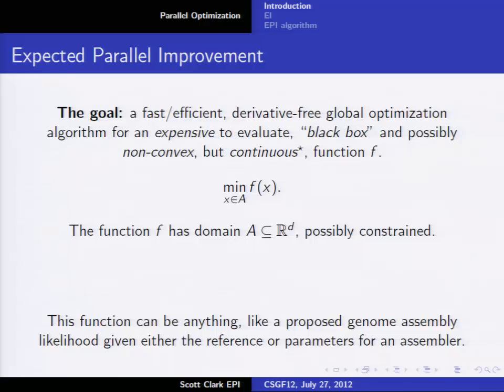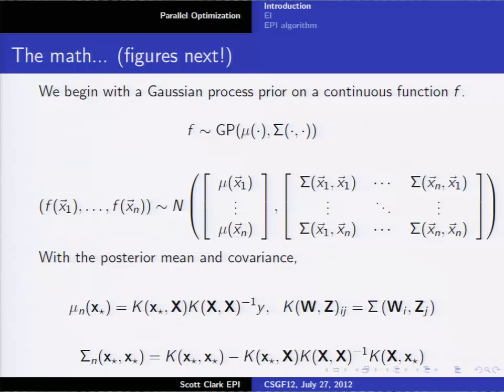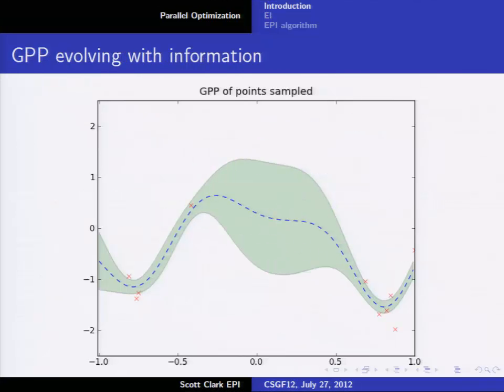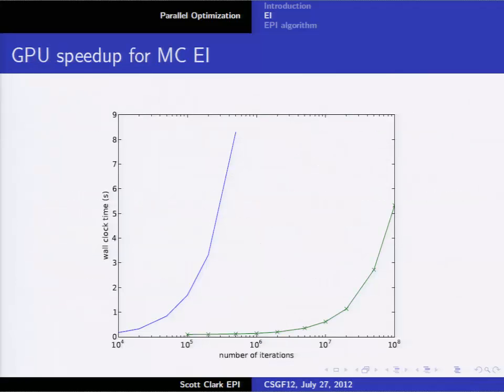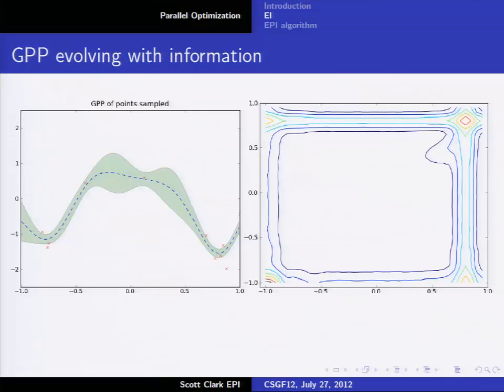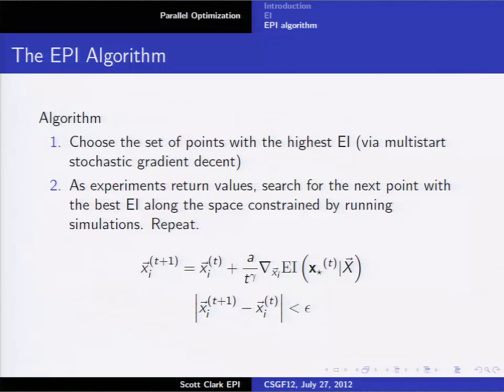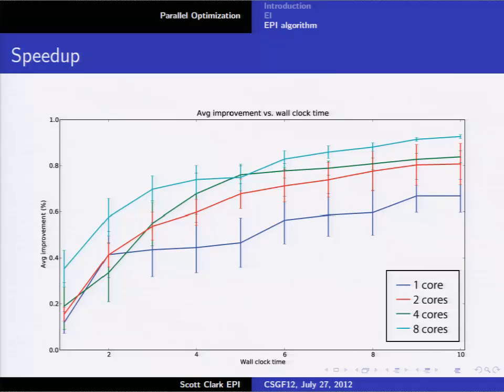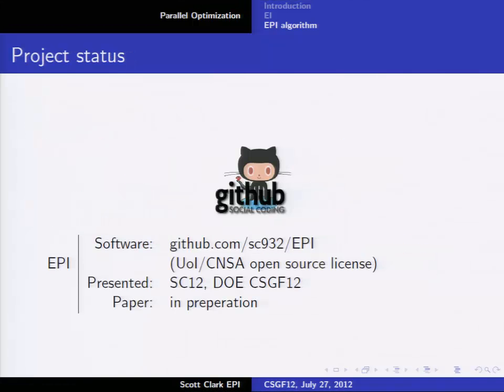DOE CSGF 2012: EPI: Expected Parallel Improvement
Scott Clark
Cornell University

This derivative-free global optimization method (EPI) allows for the optimal sampling of many concurrent points from an expensive-to-evaluate, unknown and possibly non-convex function. Instead of sampling sequentially, which can be inefficient when the available resources allow for simultaneous evaluation, EPI provides the best set of points to sample next, allowing multiple samplings to be performed in unison.

In this work we develop a model for expected parallel improvement based on numerically estimating the expected improvement using multiple samples and use multi-start gradient descent to find the optimal set of points to sample next, while fully taking into account points that are currently being sampled and for which the result is not yet known.